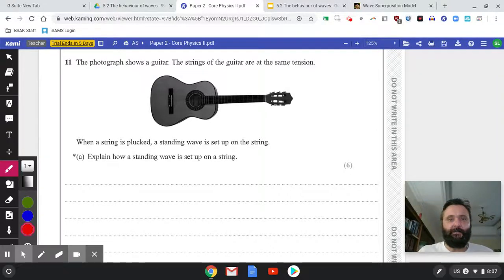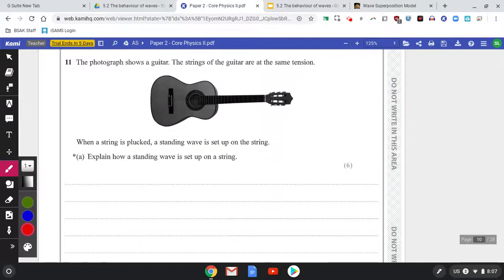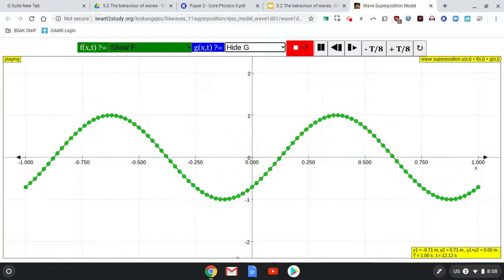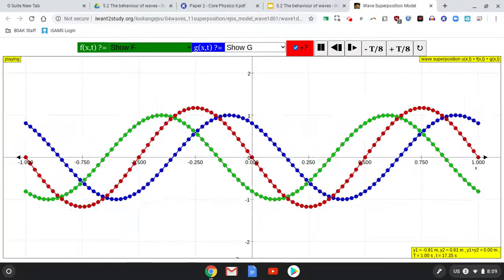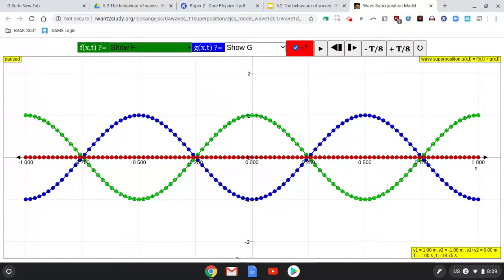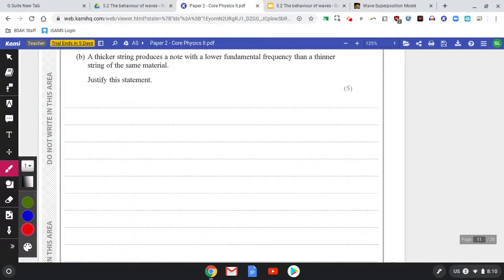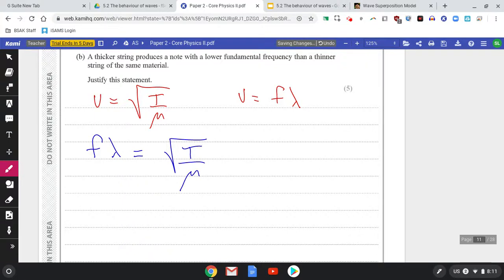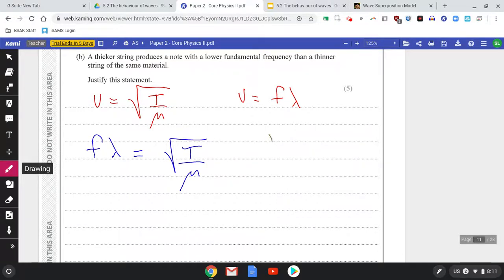AS Physics Paper 2 - Q11